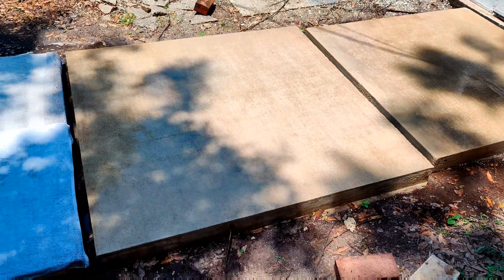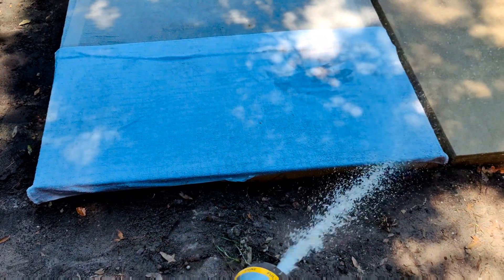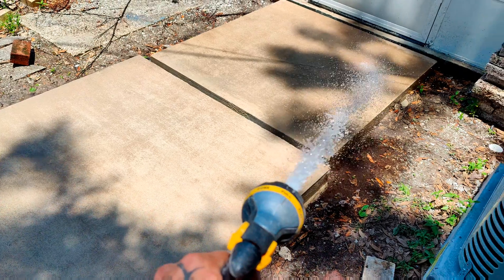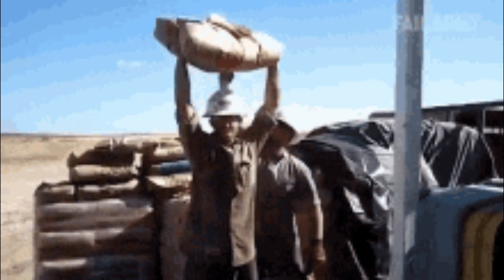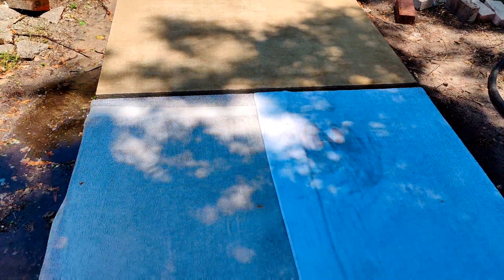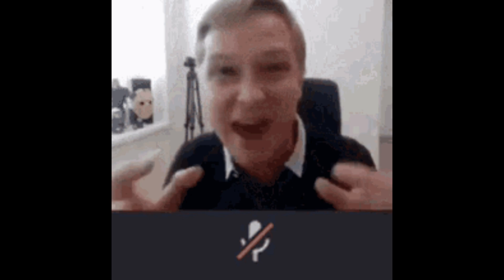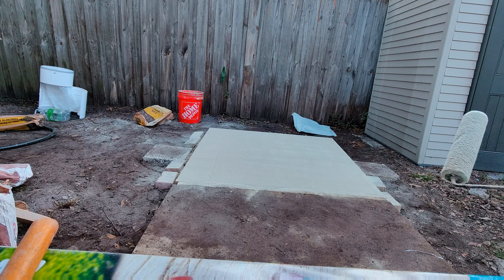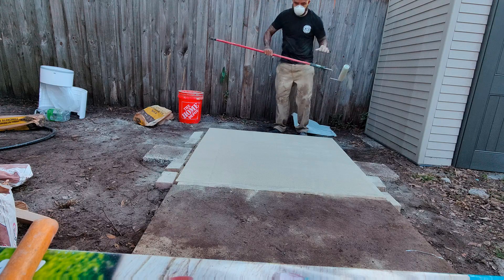Dry pour concrete Strong or weak?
Dry Pour Concrete on going debate which is stronger